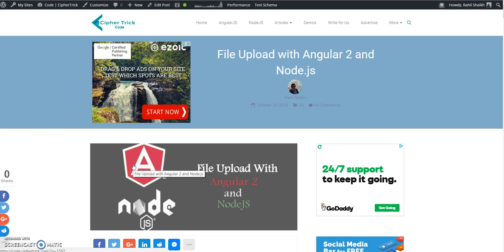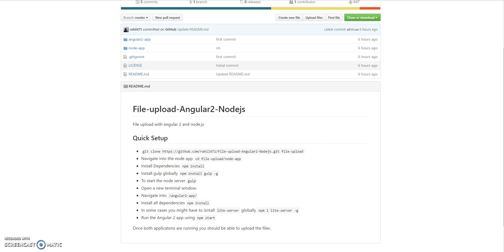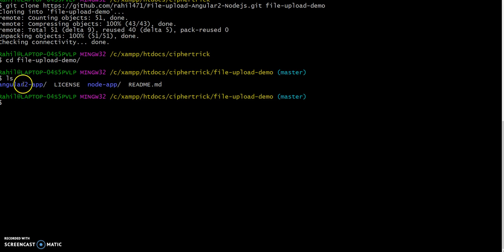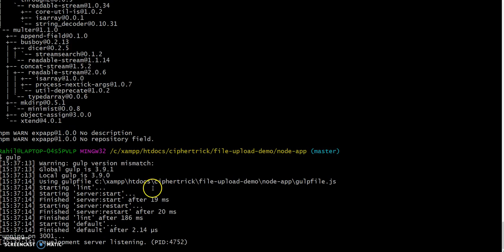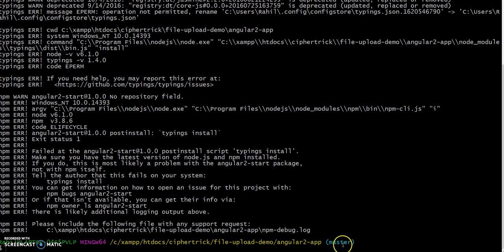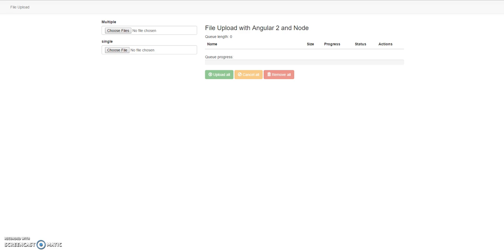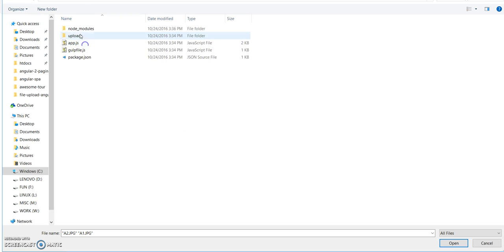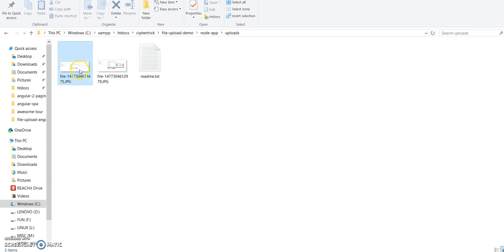File Upload with Angular 2 and NodeJS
This is a demo video for our tutorial on File Upload with Angular 2 and NodeJS. Visit this link for a complete tutorial.

Tutorial :